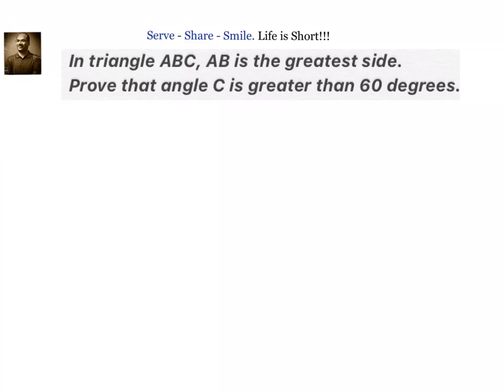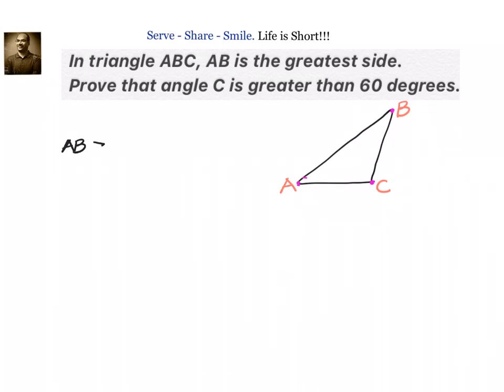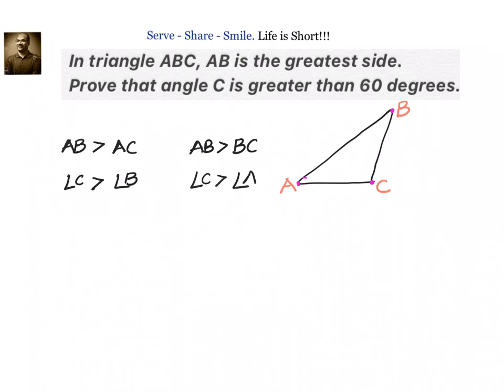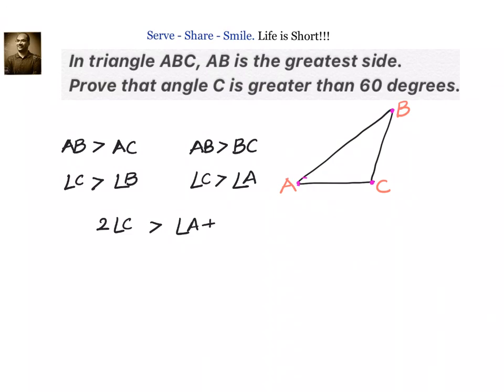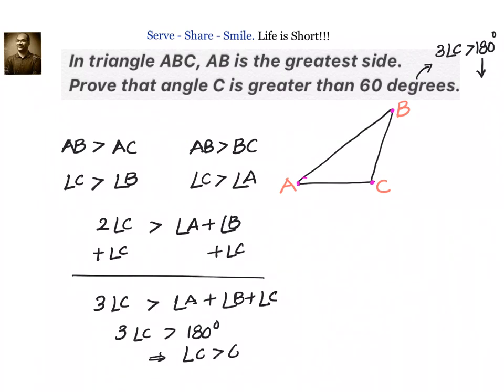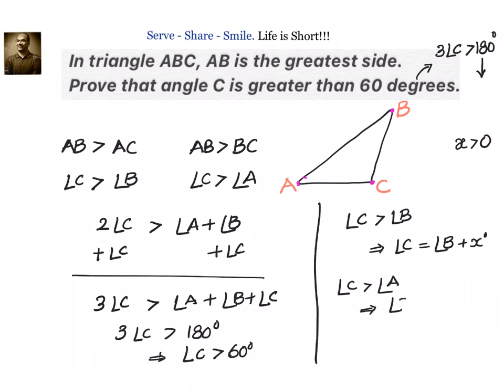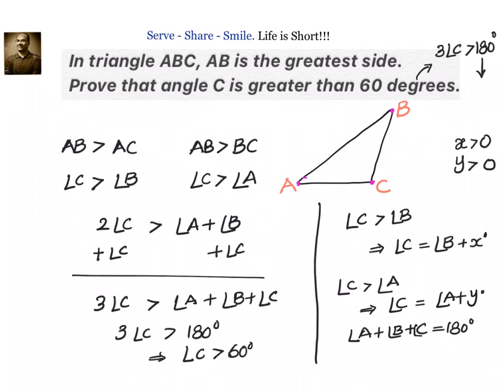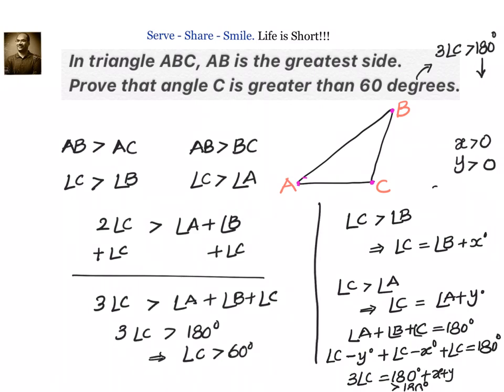Triangles -IX grade -If AB is the greatest side of triangle ABC then angle C greater than 60 degrees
Triangles - IX grade - Inequalities Example: If AB is the greatest side of triangle ABC then Prove that angle C greater than 60 degrees